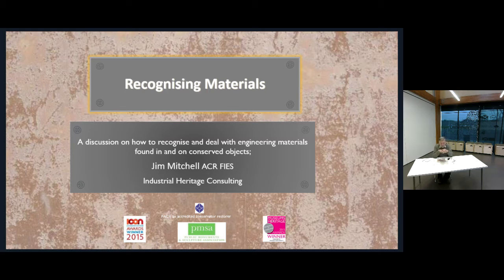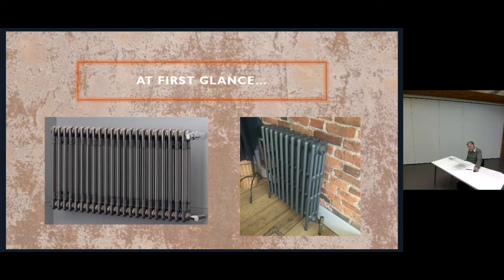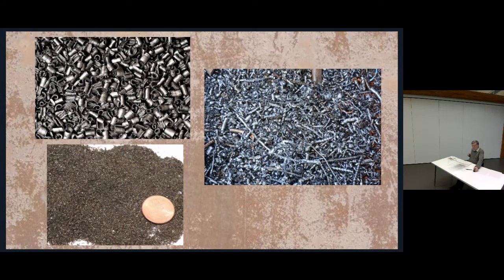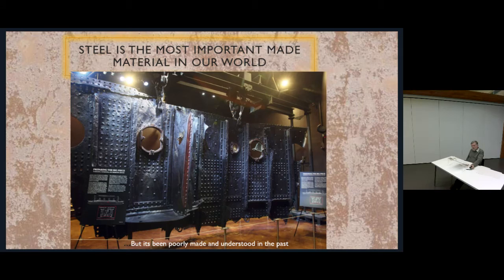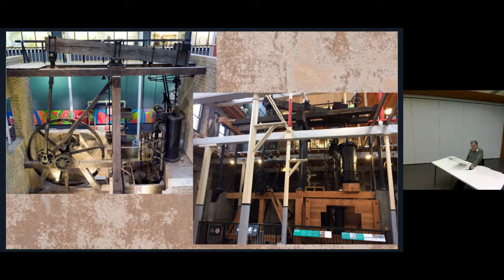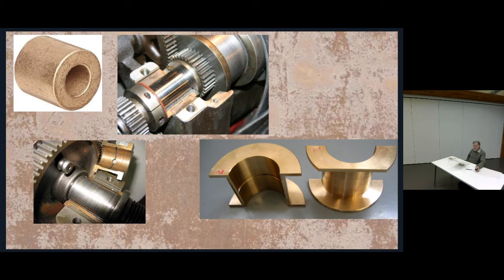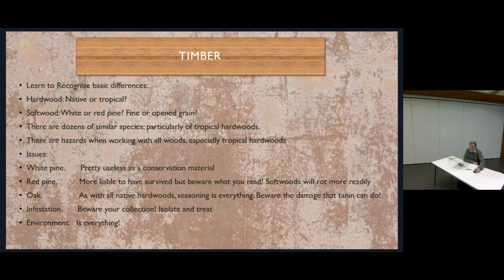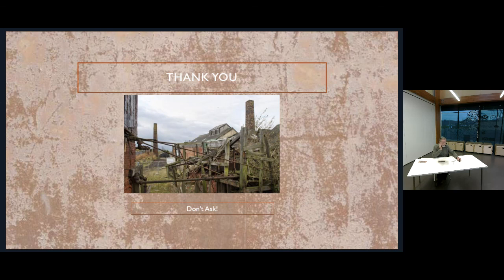Recognising materials: a discussion on how to recognise and deal with engineering materials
Jim Mitchell leads a discussion on how to recognise and deal with engineering materials found in and on conserved objects. This session was a follow up to STICK's Industrial Object Conservation Training